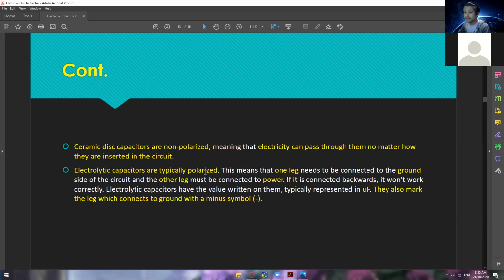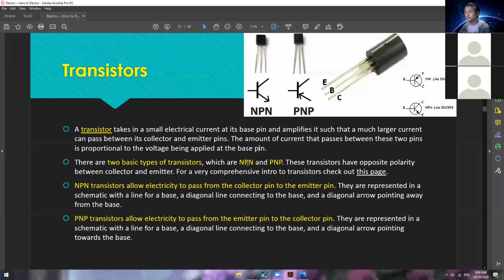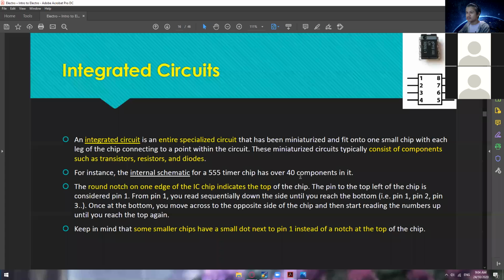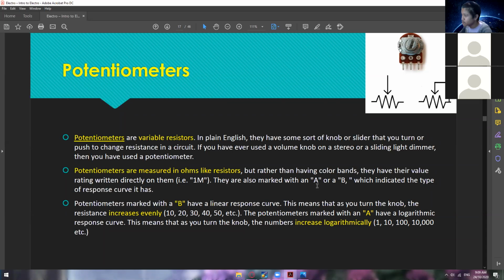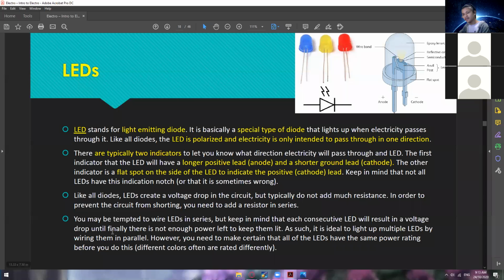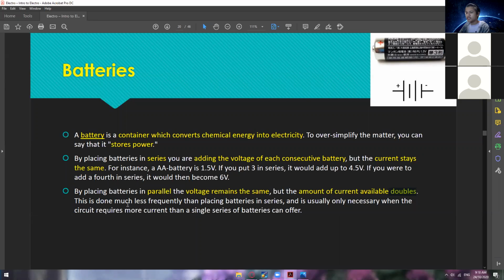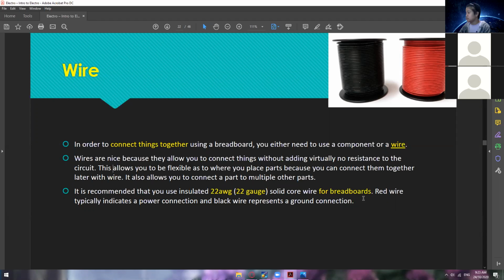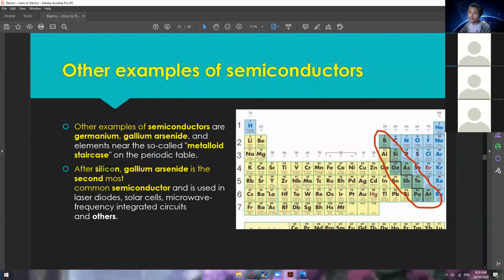Electro - Intro to Electro (Part2)